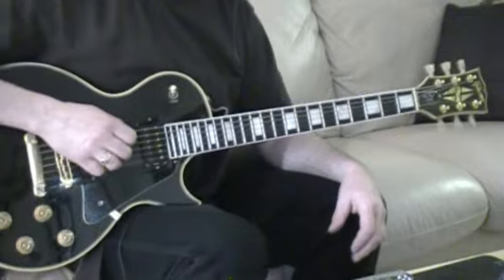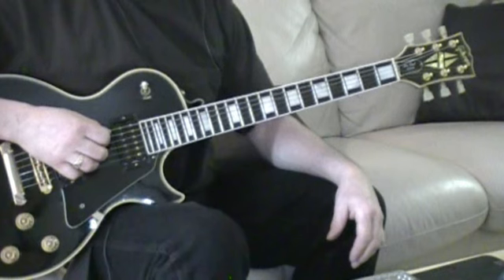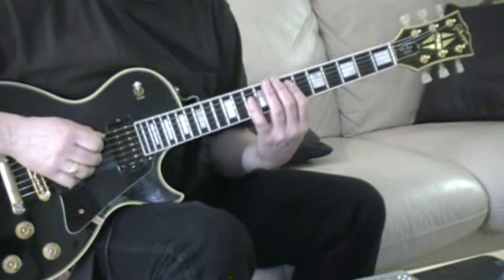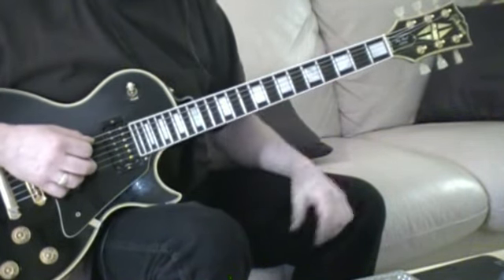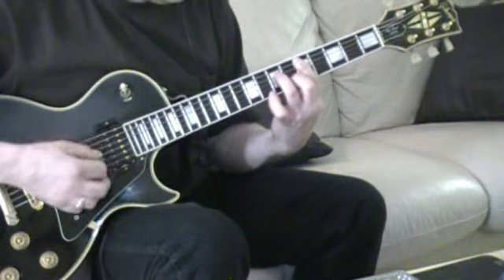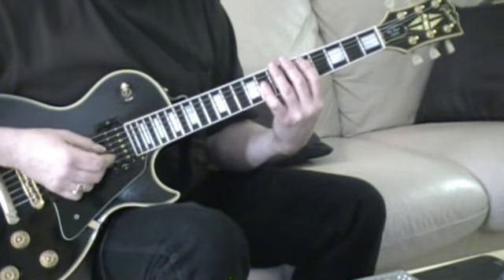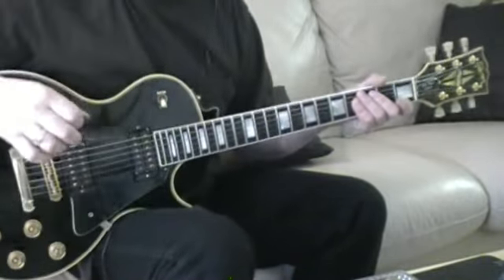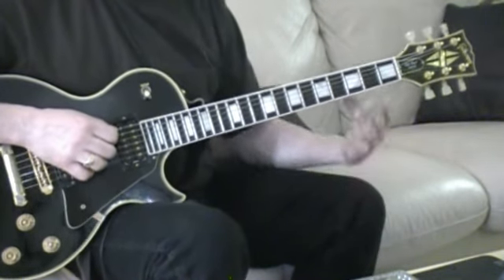Can't You Hear Me Knocking & Honky Tonk Woman Guitar Tutorial